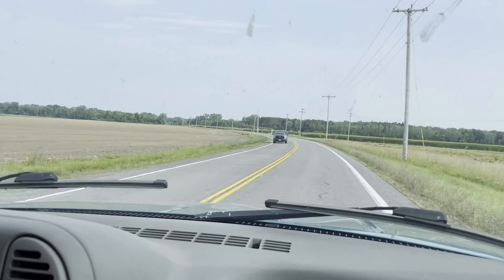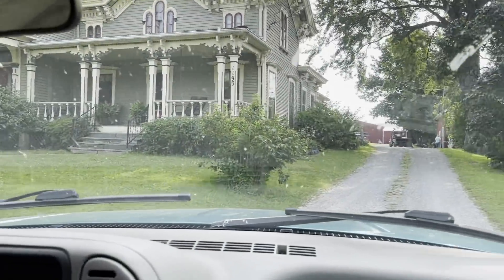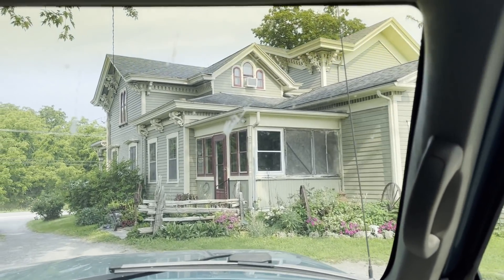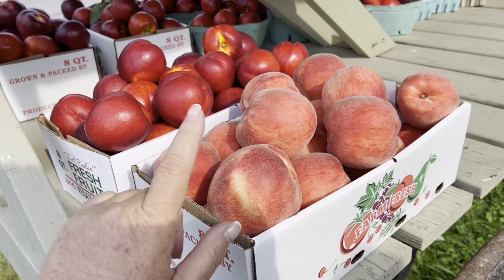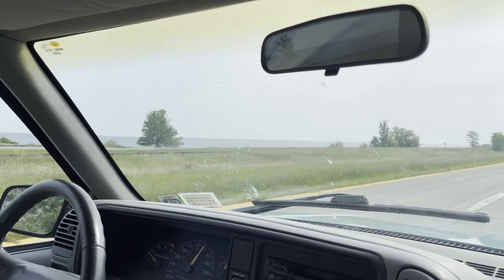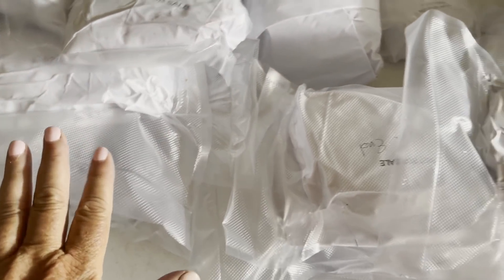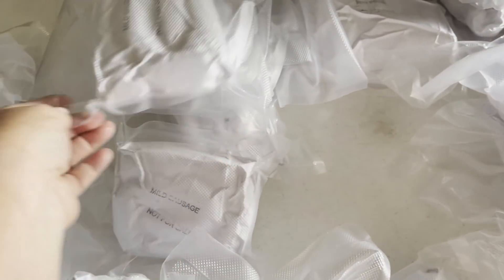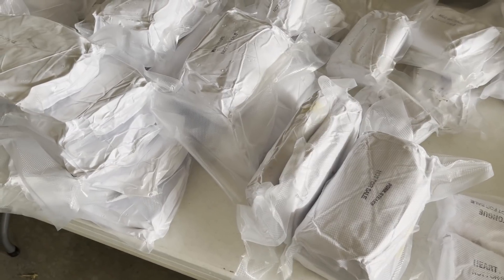Pantry Stock up; Beef and Pork | How to render lard | Peaches & Nectarines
We picked up a whole beef cow and 2 whole pigs from Bannister Beef in Kent NY. We have purchased from them in the past and will continue in the future. They aged our beef for 31 days, the butcher customized our cut sheet and packaged everything in food saver bags. In the video I also shoe how I render the pork back and leaf fat into lard. We also bought fresh peaches and nectarines to make jams with. yum!